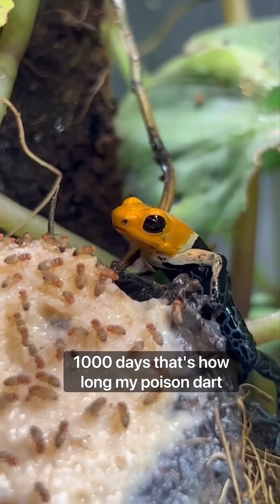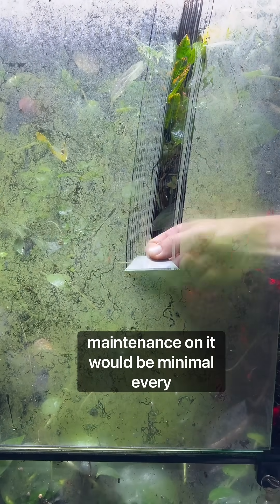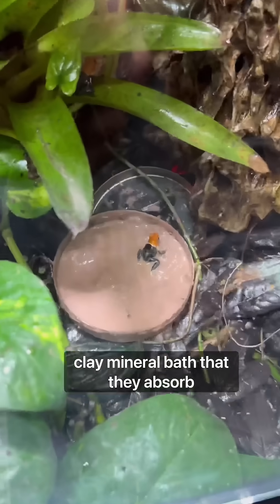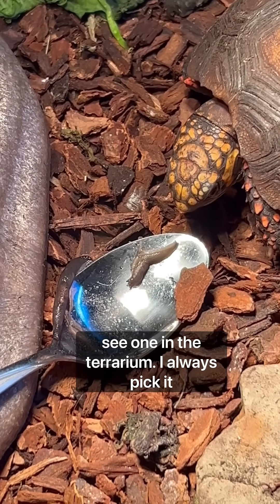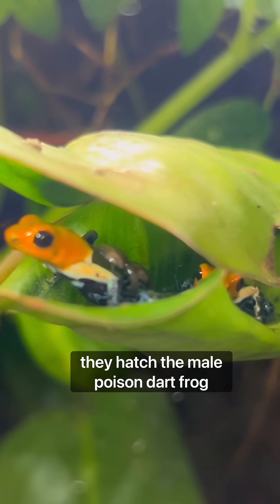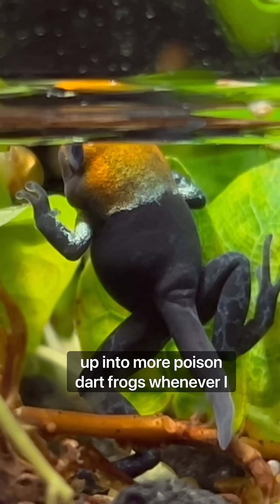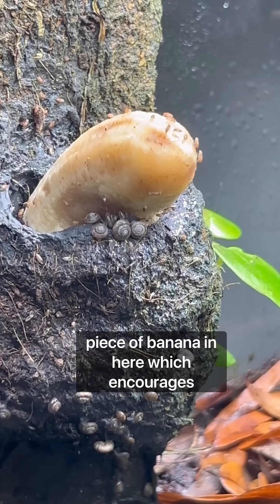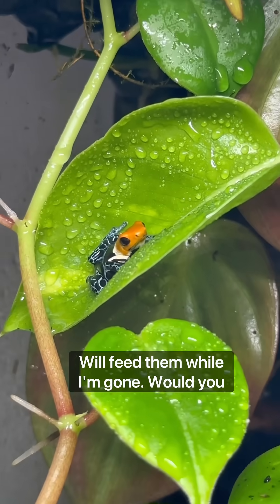1,000 Day old Poison Dart Frog Ecosystem!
My poison dart frog ecosystem is now 1,000 days old!